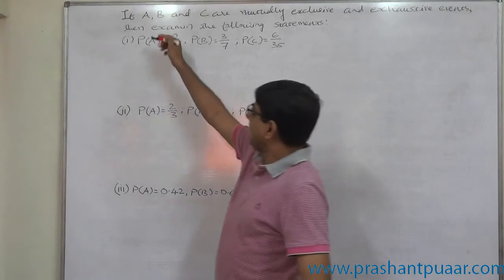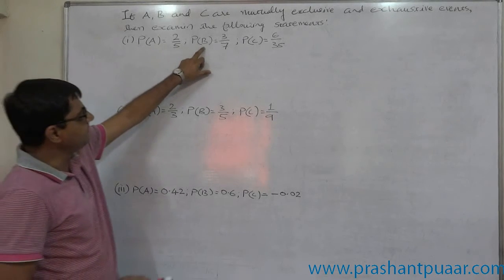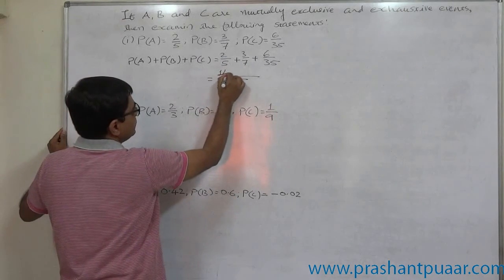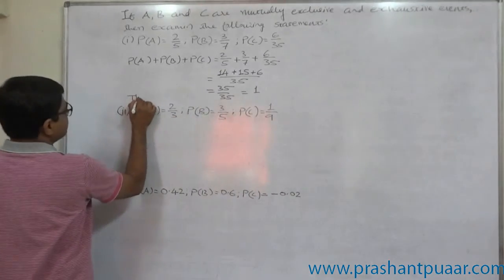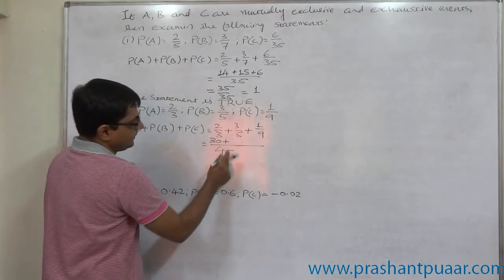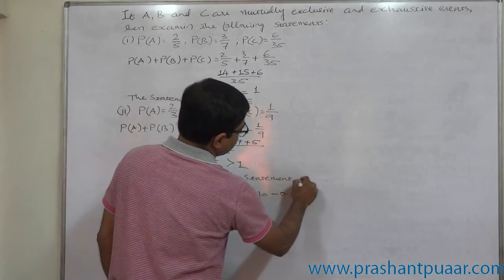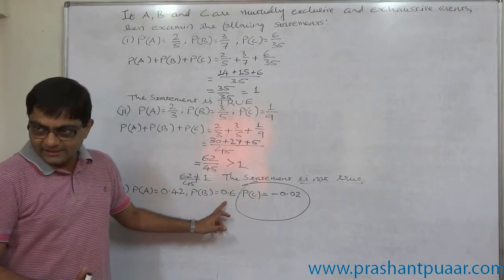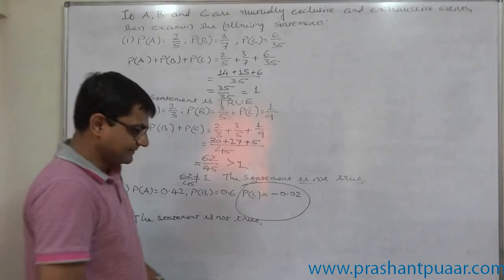Probability 16 If A B and C are Mutually Exclusive and Exhaustive Events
Statistics4All - How to check the validity or correctness of a statement, when it contains the information about the probabilities of three mutually exclusive and exhaustive events? - The answer is in this video